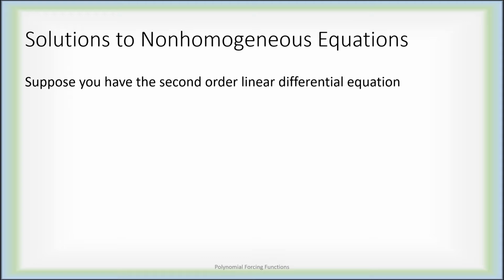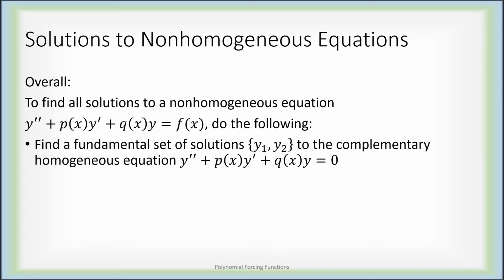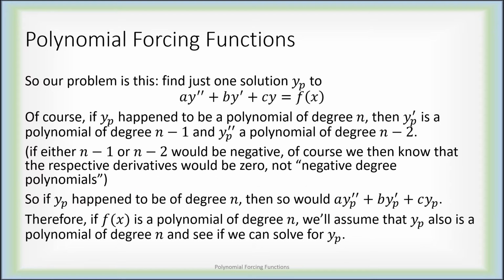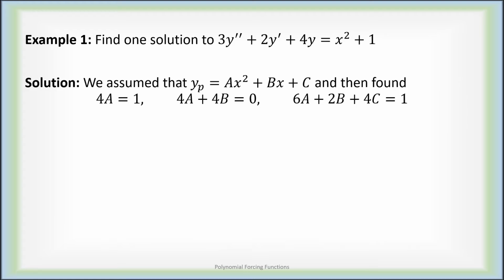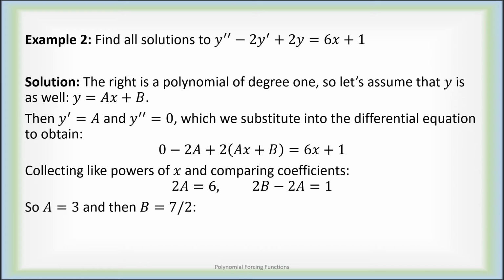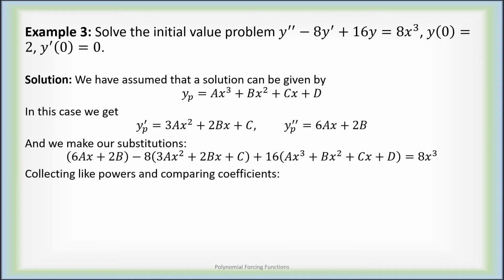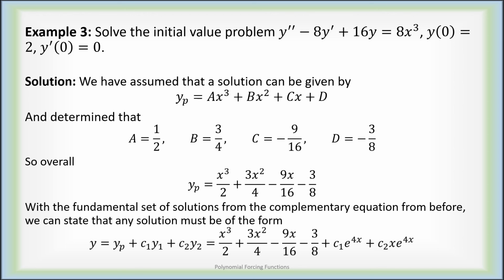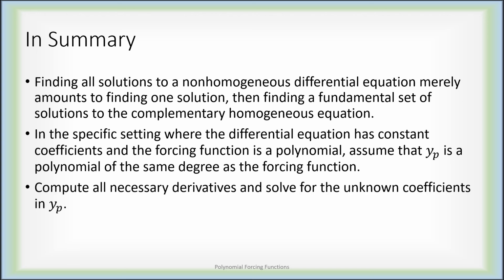19 - Nonhomogeneous Equations (Polynomial Forcing)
We begin our study of solving nonhomogeneous differential equations in the simplest scenario of a second order linear equation with constant coefficients and a polynomial forcing function.

0:00 Introduction
4:46 Example 1
7:26 Example 2
9:37 Example 3
14:59 In Summary